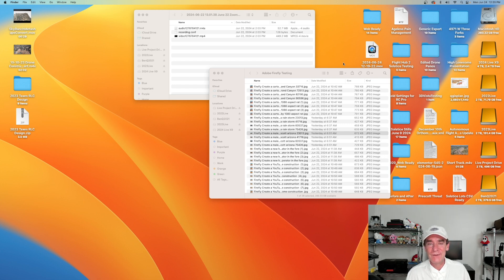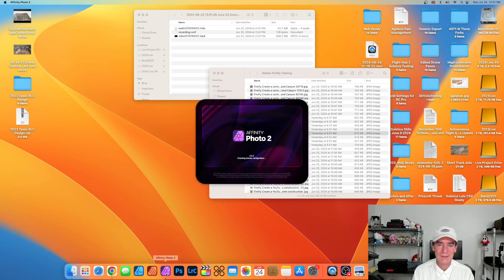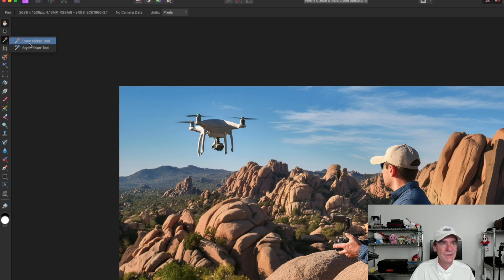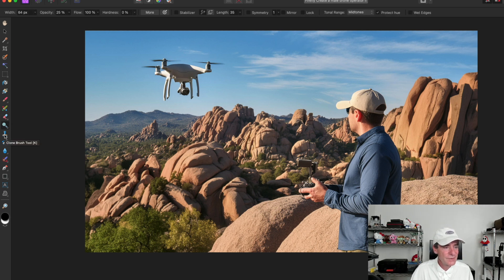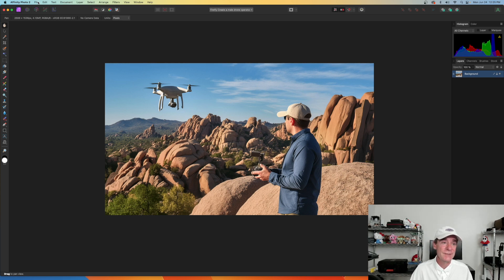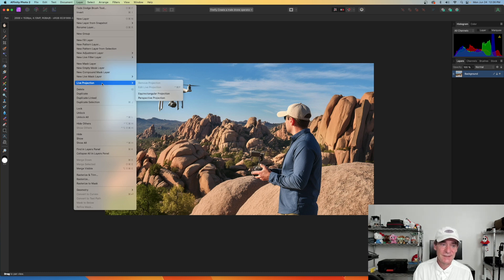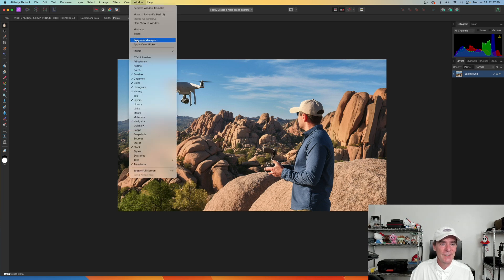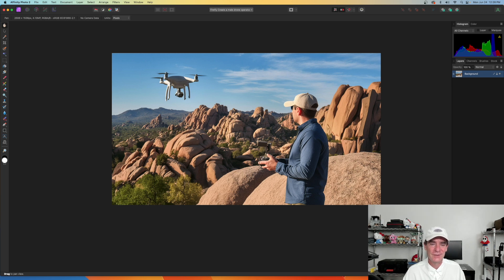Done With Adobe? Learn Affinity Photo 2 For Your Small Business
Adobe's end user agreement stirred up a lot of anger.  And now Adobe is being sued by the FTC.  If you're done with Adobe maybe it's time to try out Affinity Photo 2.  Working with Affinity Photo feels very similar to Adobe Photoshop.  No subscriptions, and an interface that will feel very familiar to you.  Let's learn together